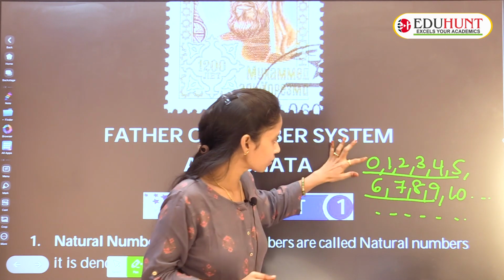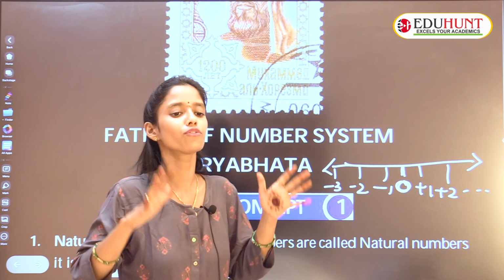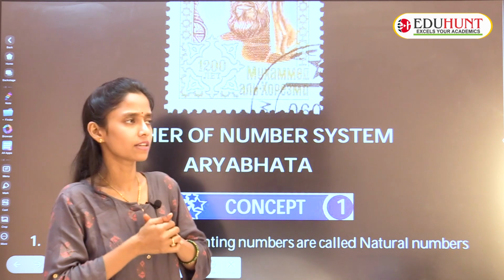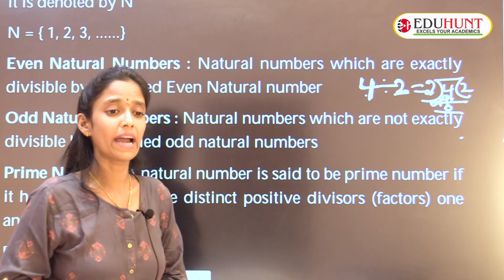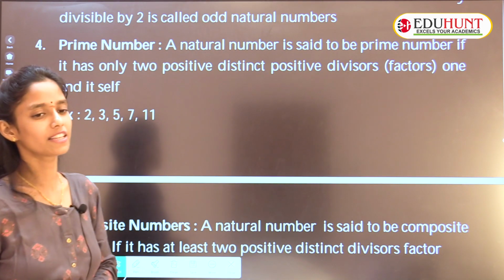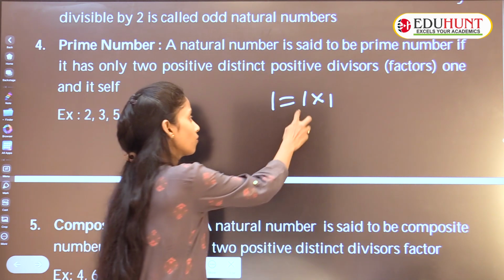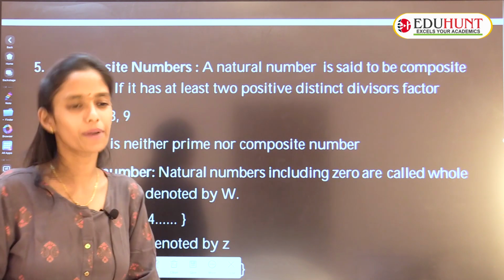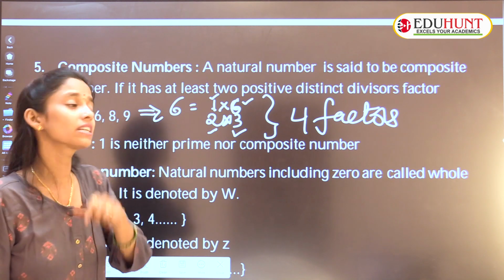1. NUMBER SYSTEM PART 01 | CLASS 6 | IIT NEET FOUNDATION PROGRAMME | SPARK AND OLYMPIAD PROGRAMMES